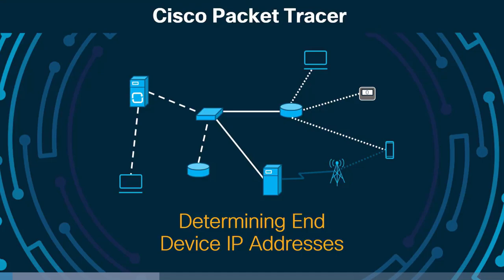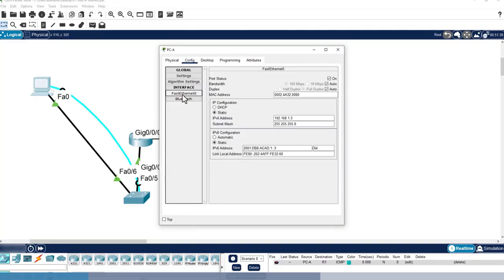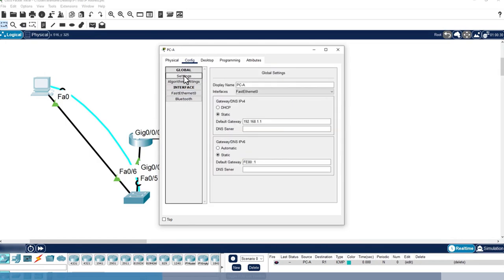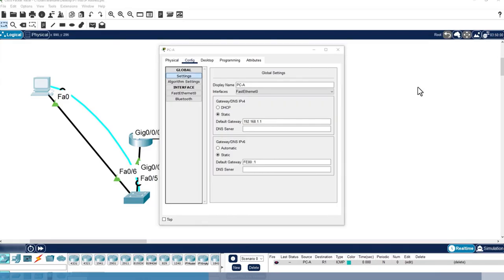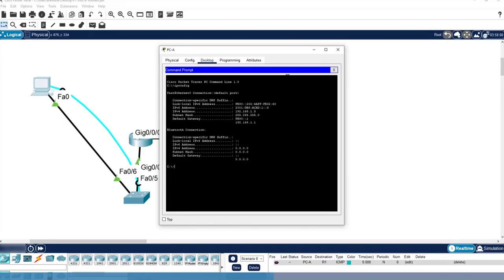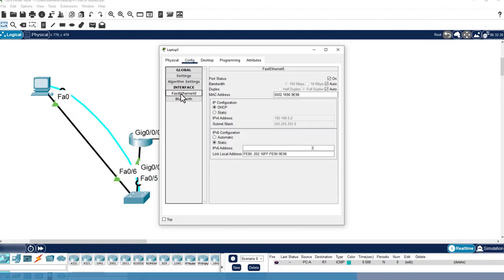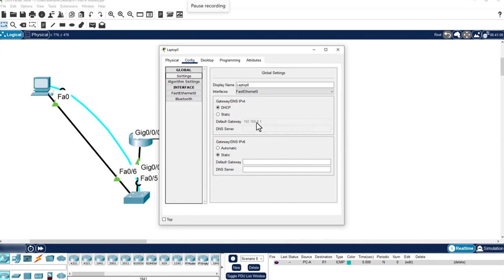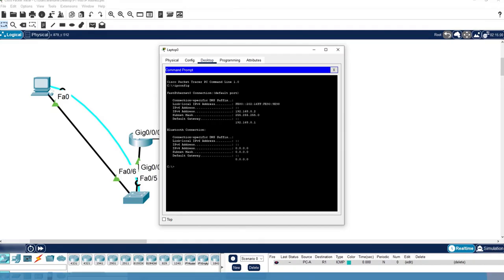Determine end device IP address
Understanding how to find the IP address of an end device is a fundamental networking skill. In this video, I walk you through the different methods you can use to identify an IP address on various devices, whether you're troubleshooting a network, configuring equipment, or learning the basics of networking.
You’ll learn:
- What an IP address is and why it matters
- How to find the IP address on Windows, macOS, mobile devices, and routers
- Useful commands like ipconfig and ifconfig
- Tips for identifying private vs. public IP addresses
Whether you're a student, IT beginner, or tech enthusiast, this guide will help you confidently determine any end device’s IP address.